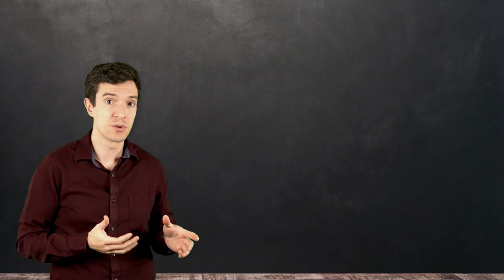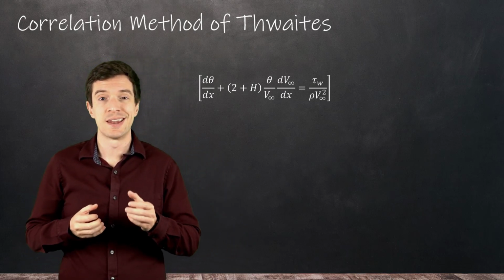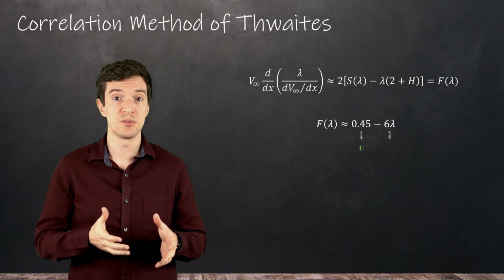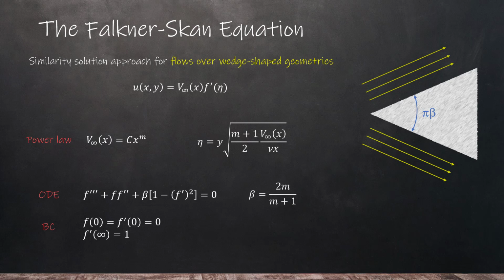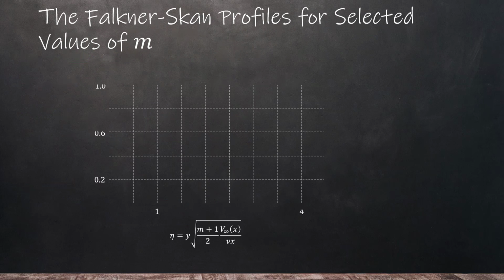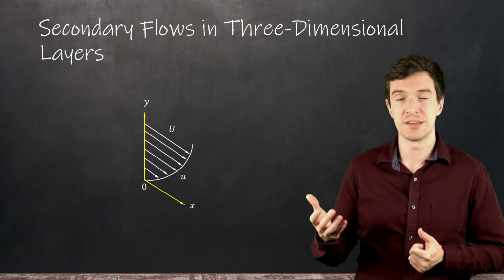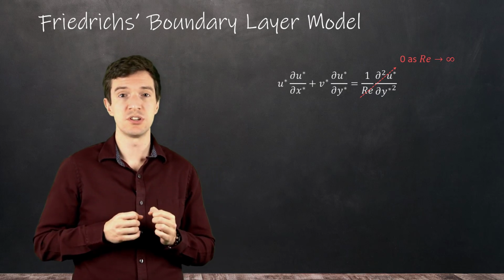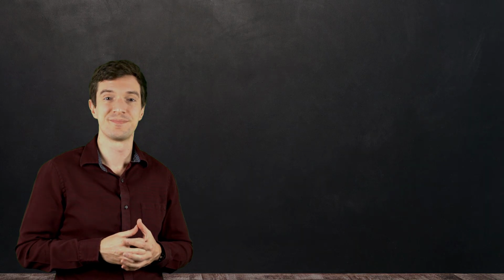Other Boundary Layer Solutions and 3D Layers — Lesson 5*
This video lesson introduces different methodologies to extend the range of boundary layer applications to those with (1) non-constant mean flow; (2) a non-zero pressure gradient; (3) corrections for high and low Reynold’s numbers; (4) geometries other than flat plates; and (5) three-dimensional flow. It is part of the Ansys Innovation Course: Stress and Local Equilibrium. To access this and all of our free, online courses — featuring additional videos, quizzes and handouts — visit Ansys Innovation Courses